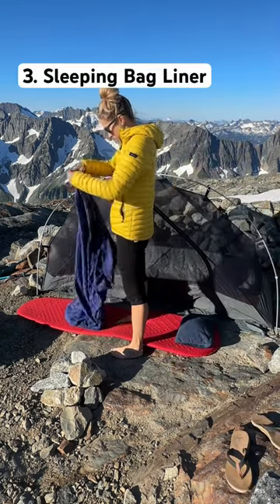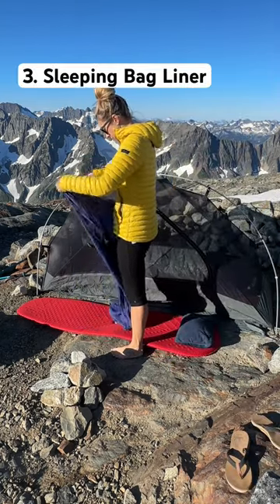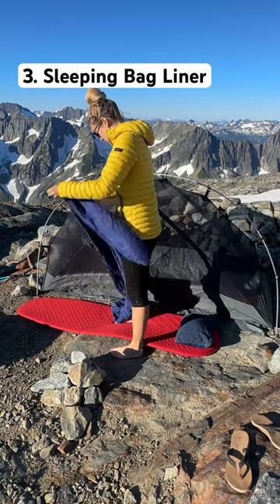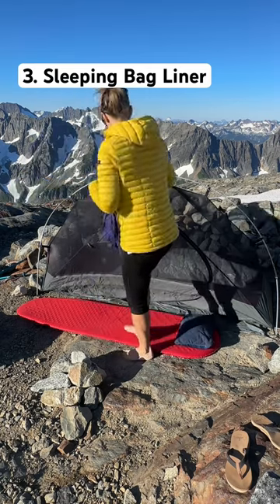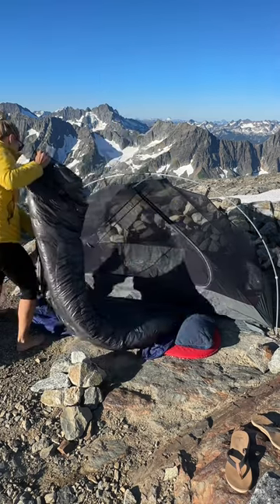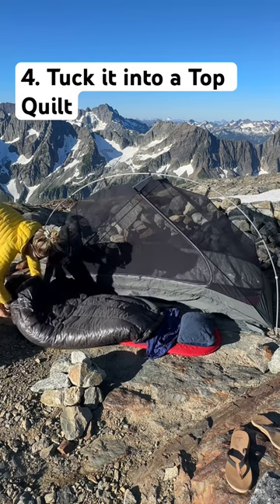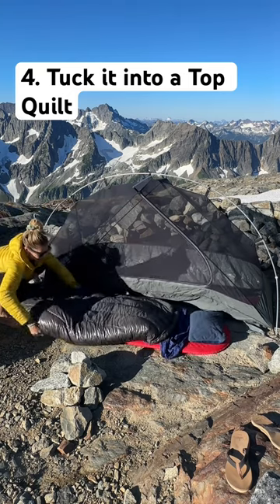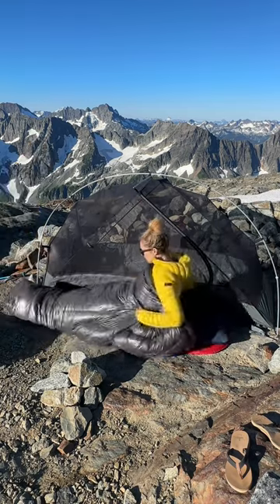The Best Sleep System for Backpacking & Camping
This is the Best Sleep System for Camping.
I hate to admit it but  unless I’m car camping I sleep terrible in a tent, that was until I tried a new sleep system.

It starts with my sleeping pad. I use the @thermarest Women’s Backpacking Lite pad as it’s lightweight and still thick enough to keep me from feeling the ground.
 I  Pair it with my inflatable pillow and stuff that into a  @Rumpl stuff sack for an at home feel.
One of my favorite items is my sleeping bag liner which as a cold sleeper has been a real game changer, I use the silk and cotton sleeping bag liner from @Seatosummit  which keeps me from sweating and provides some extra warmth when I need it. It also packs down to the size of a handkerchief and I carry it even when I travel for sleeping in mountain huts or hostels.

Then I tuck the bottom of my sleeping pad and my sheet into my @outdoorvitals top quilt which keeps me from falling off my sleeping pad, gives me more movement in my upper body and is super warm. This Quilt can also be used in a hammock or anywhere else you may have used a sleeping bag before.

This system has changed how I sleep in a tent completely, Instead of freezing or sweating to death I am now warm, cozy and actually get some shut eye.